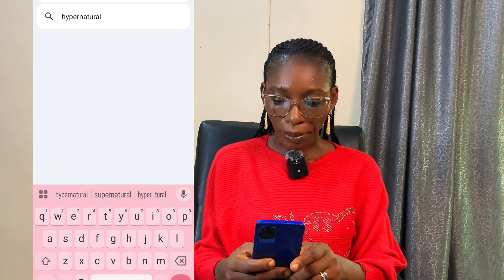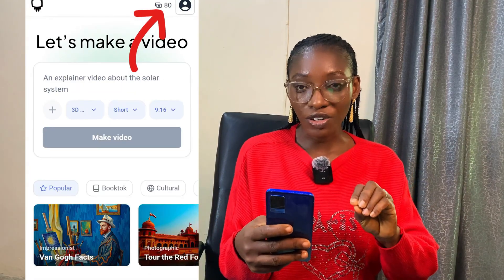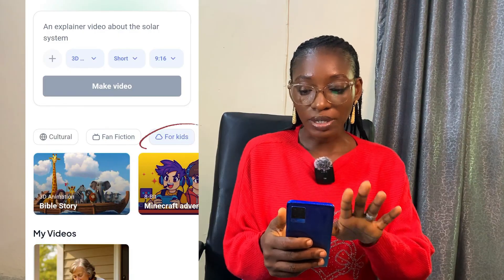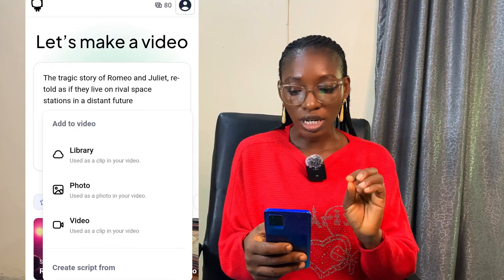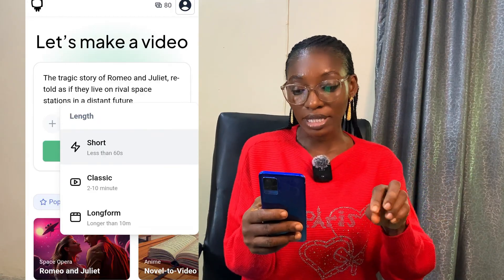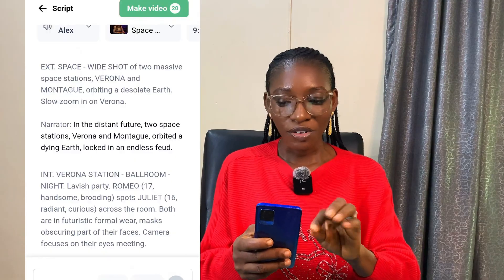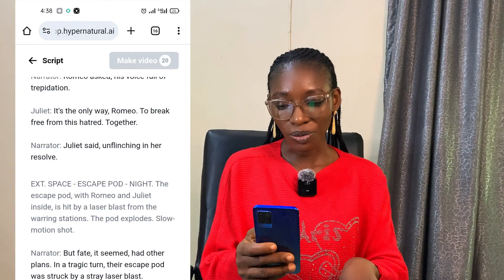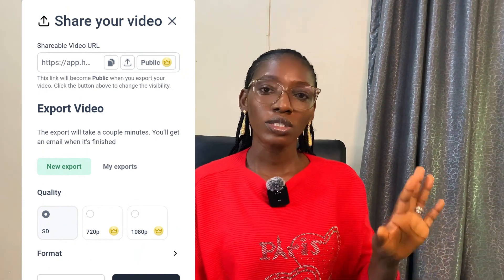Create Viral AI Videos With Just ONE Prompt on Your Phone FOR FREE (Step-by-Step Tutorial)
In this tutorial, I’ll show you how to make high-quality AI videos with just one prompt using only your mobile phone. No laptop, no stress, perfect for beginners and creators who want fast results!

You’ll learn:
✅ How to use access the AI tool on your phone
✅ How to access the feature that helps you write the prompt

how to create viral videos
hypernatural ai
ai for faceless content
ai video tutorial
how to create ai videos
viral ai videos
ai video generator
create ai videos on phone
ai video tools 2025
mobile content creation
how to make faceless videos
make money with ai videos